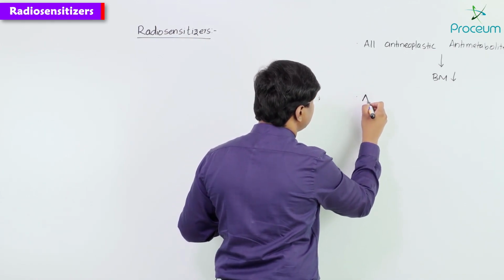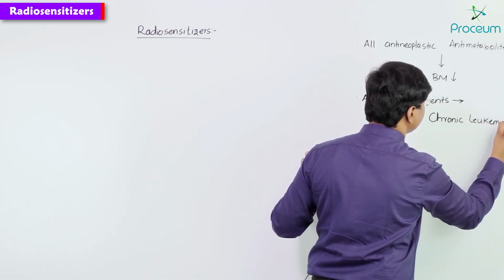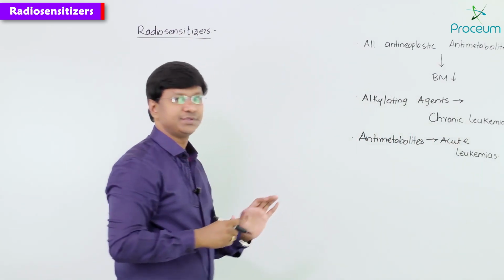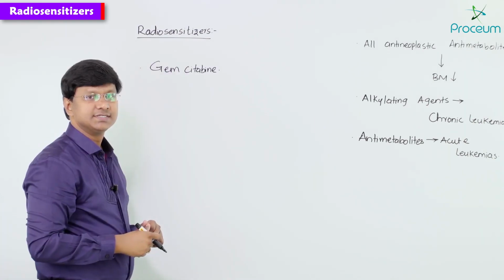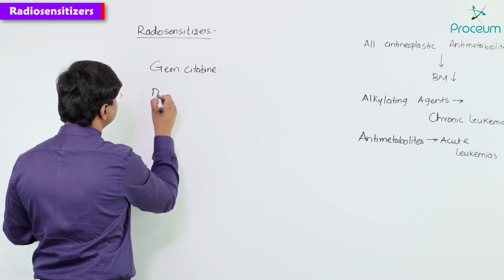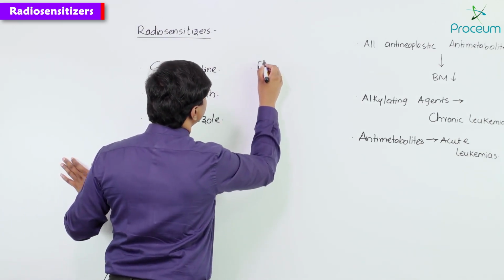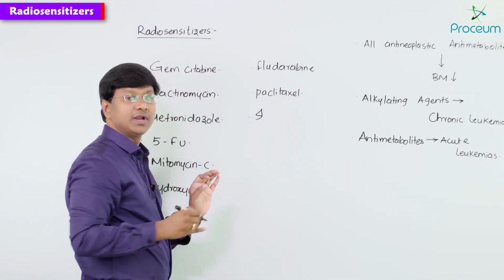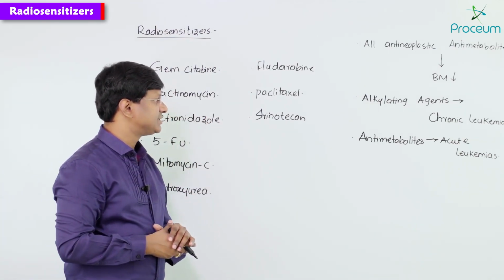4. Radiosensitizers: Pharmacology Video Lectures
4. Radiosensitizers: Pharmacology Video Lectures
Radiosensitizers are specialized agents that enhance the effectiveness of radiotherapy by making cancer cells more vulnerable to radiation-induced damage, ultimately improving treatment outcomes 🏥💥. They achieve this by interfering with DNA repair mechanisms, altering tumor oxygenation, or modifying the tumor microenvironment, so that ionizing radiation can cause more lethal damage to malignant cells 🧬⚠️.
Common examples include hypoxic cell sensitizers like nitroimidazoles (misonidazole, metronidazole), which help mimic oxygen under low-oxygen (hypoxic) conditions—often found in rapidly growing tumors—thus increasing free radical formation and DNA breaks 🔬💢.
Certain chemotherapeutic drugs such as cisplatin, 5-fluorouracil (5-FU), and gemcitabine also act as radiosensitizers when administered alongside radiation, further boosting cytotoxic effects by synergizing their DNA-damaging actions 🌐🧩.

 While radiosensitizers offer the potential for higher cure rates and tumor control, they may also amplify normal tissue toxicity, emphasizing the need for careful patient selection, dosage optimization, and close monitoring of side effects 🏆💉. Ongoing research into novel radiosensitizers, including molecularly targeted agents and immunotherapies, continues to refine precision oncology and enhance radiotherapeutic outcomes worldwide 🌟🔭.